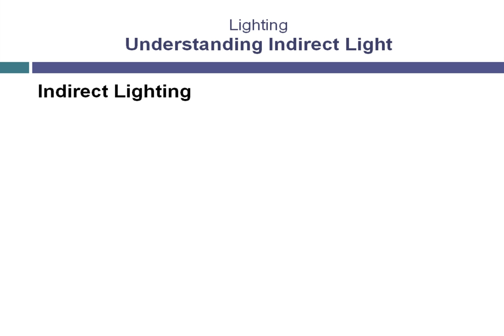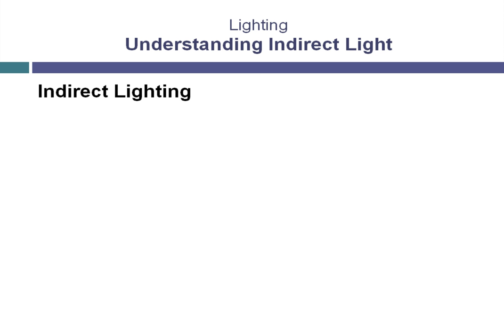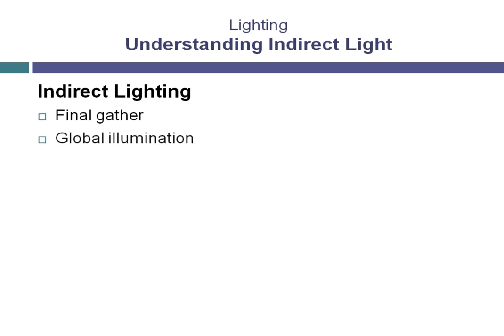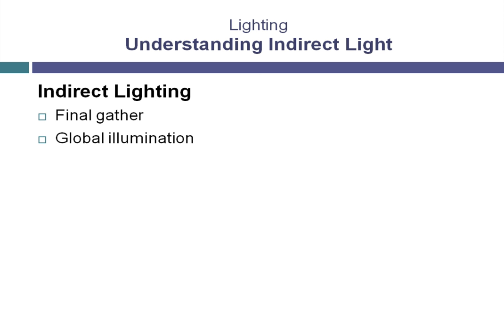The channel sachin & sachin